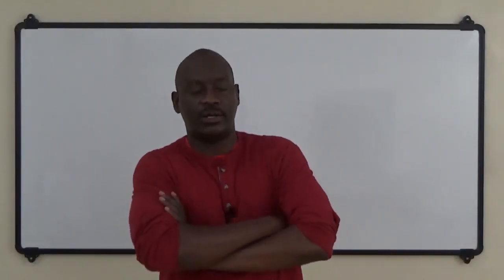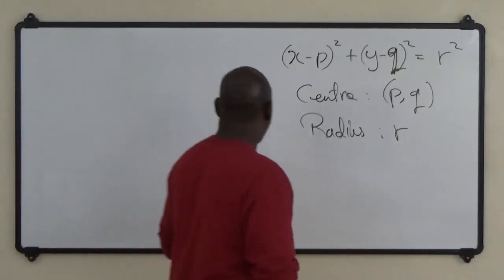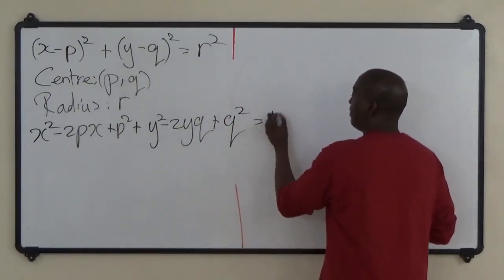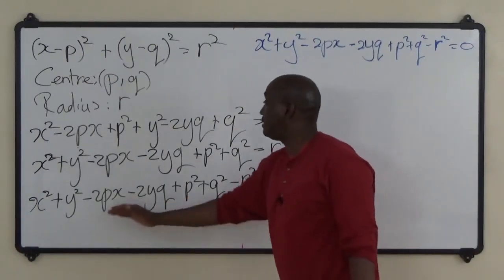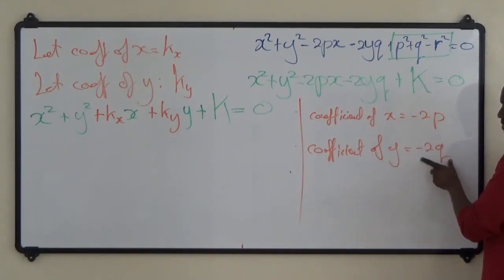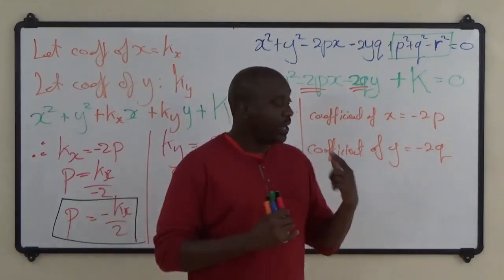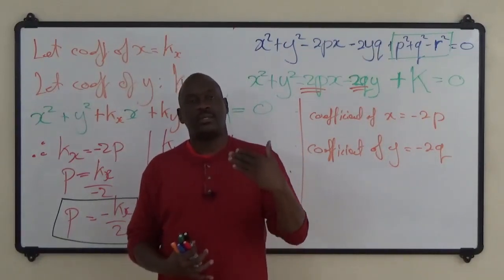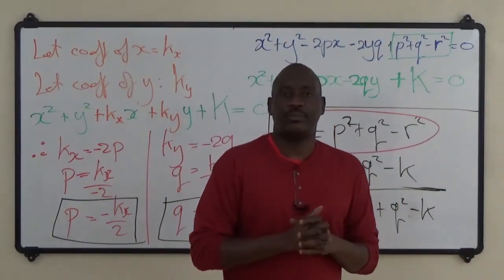Eqn of a Circle II